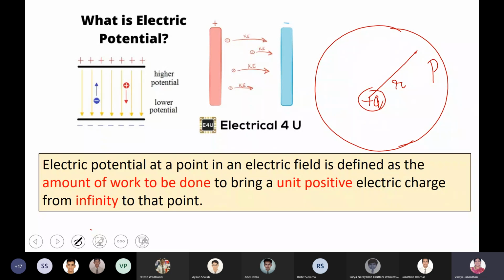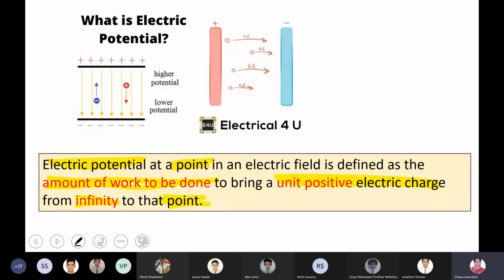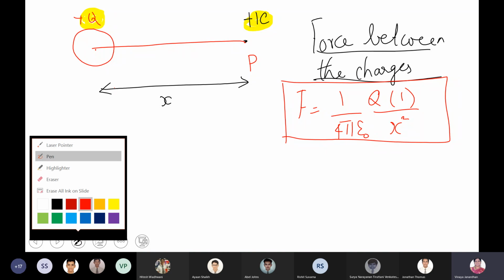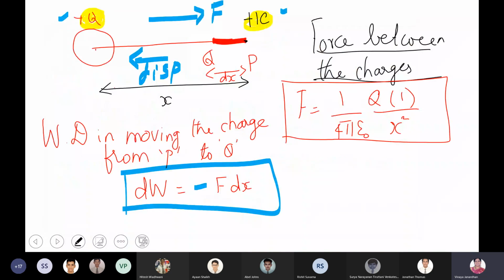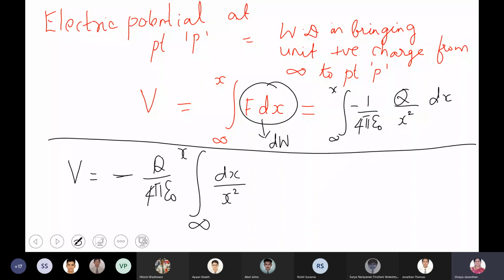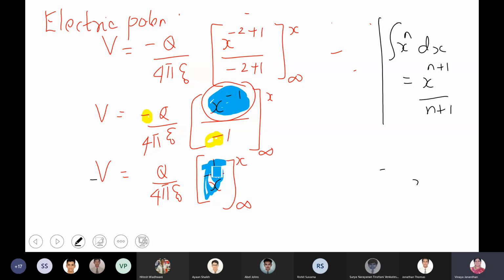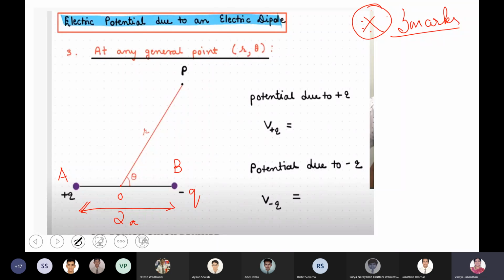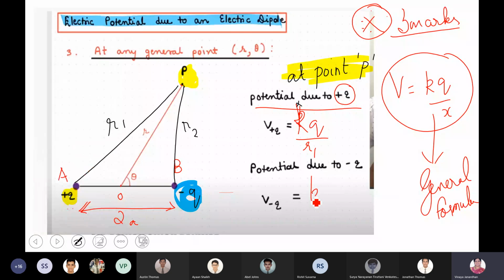Physics 11th April (Electric Potential due to a Point Charge)